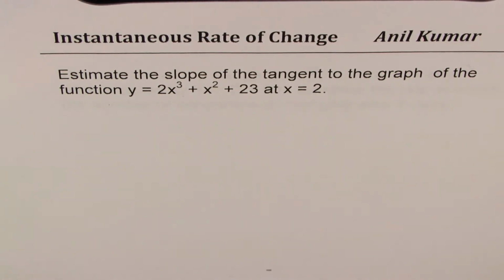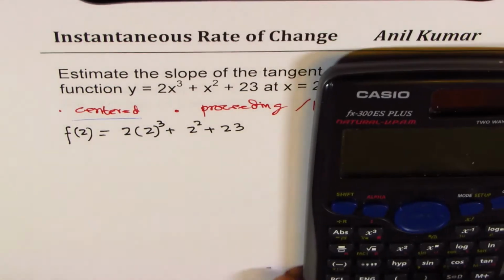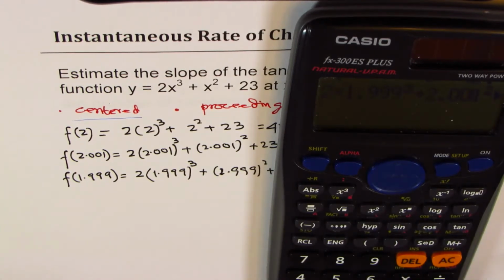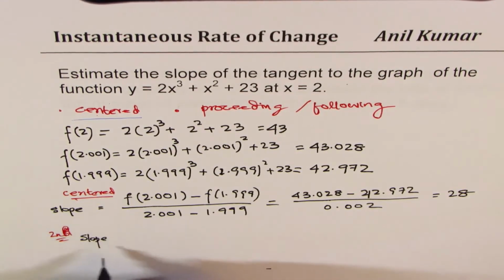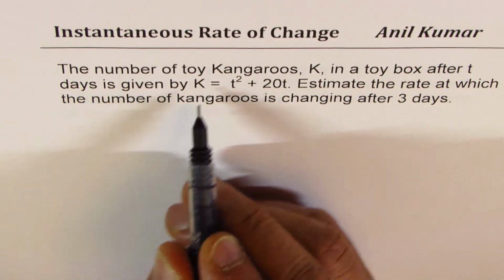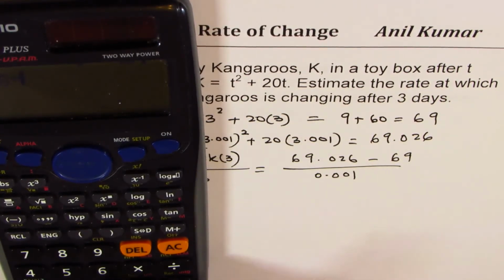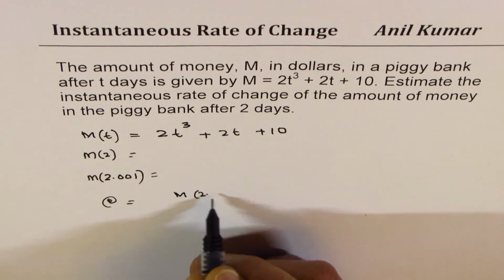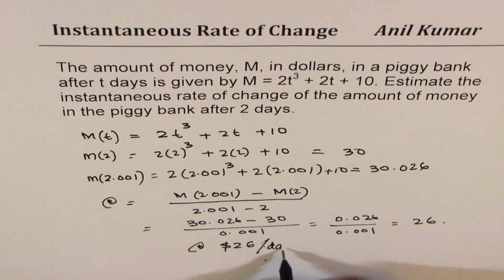Estimate slope of 2x^3 + x^2 + 23 at x = 2 Instantaneous Rate of Change